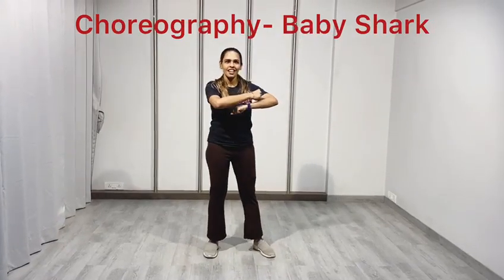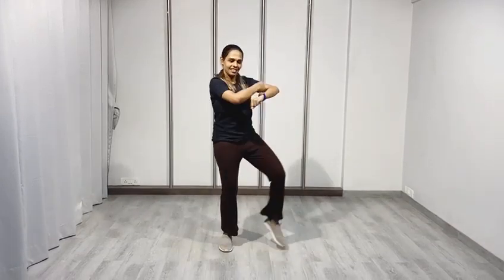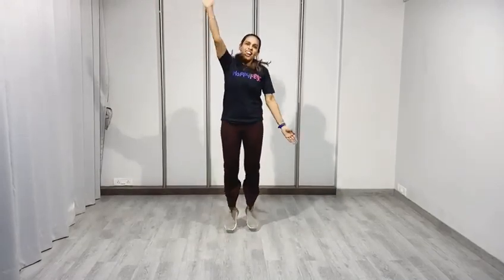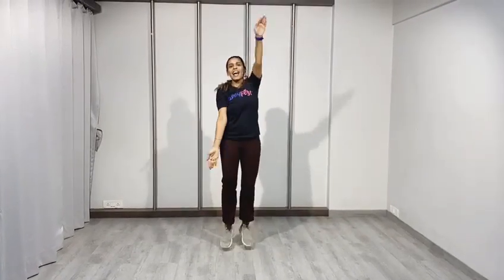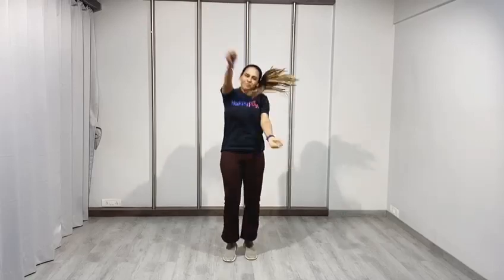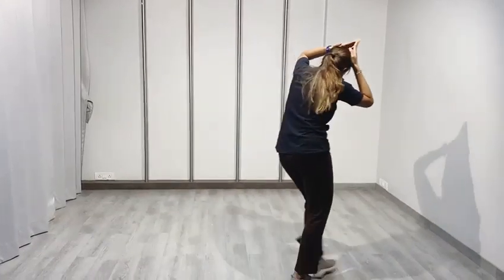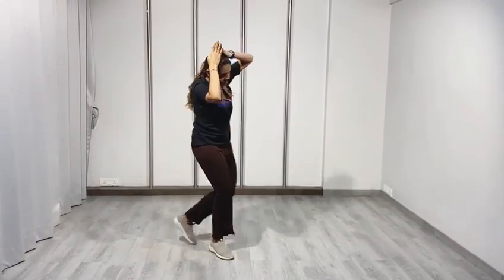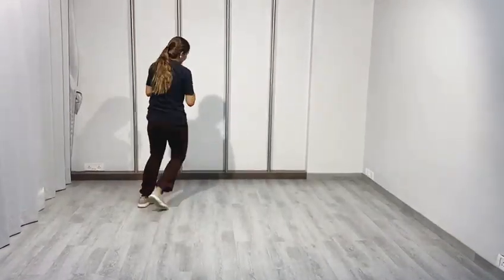Choreography- Baby Shark || Easy simple steps || Age 3 to 6 years || Pre- Primary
Video from MAMTA NAIK